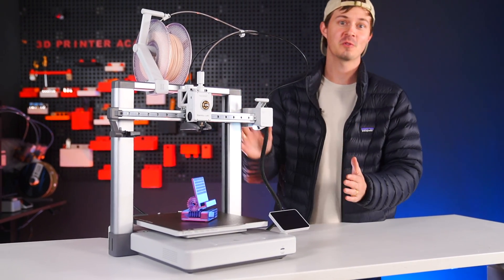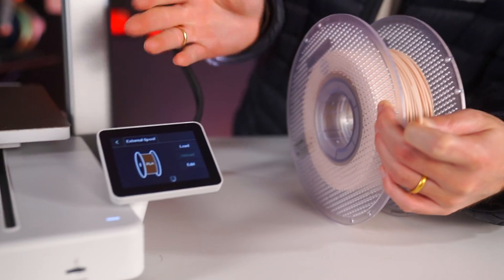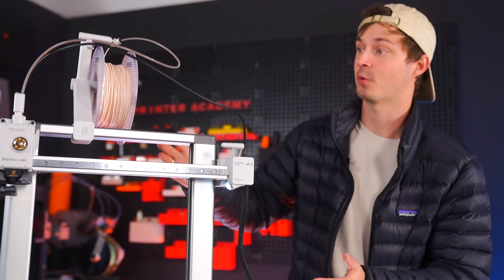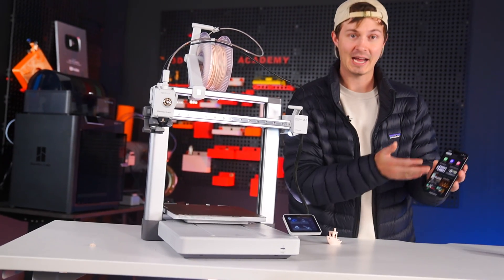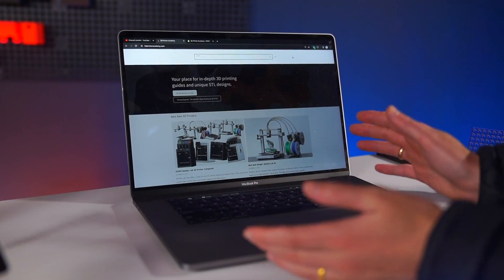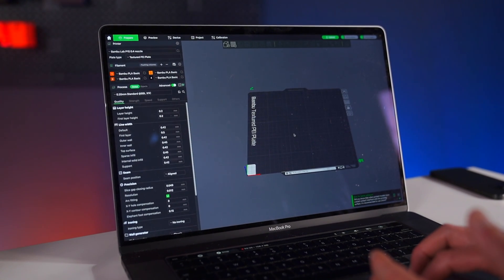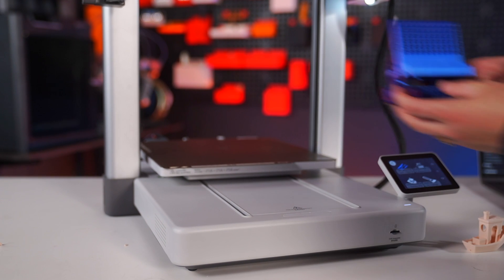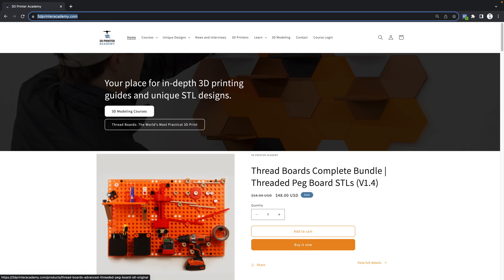How to 3D Print Beginner's Guide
New to 3D printing? This video is for you. Learn how to easily 3D print something on your new 3D printer.